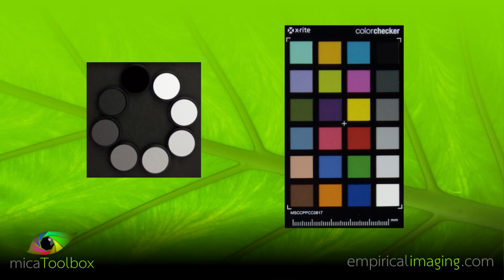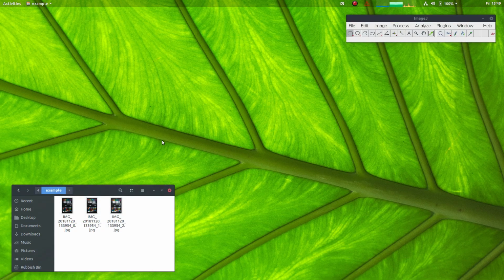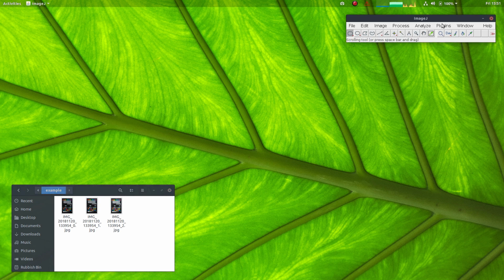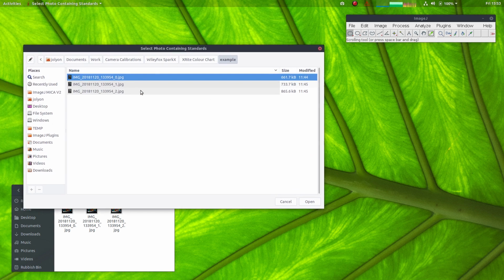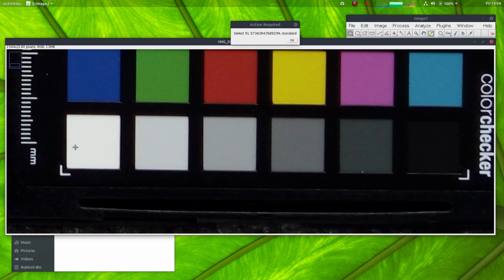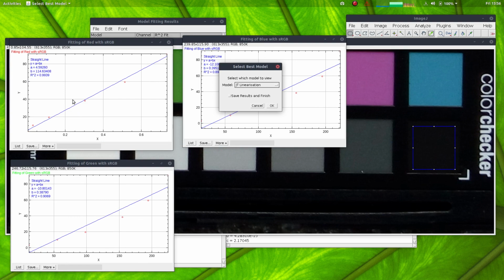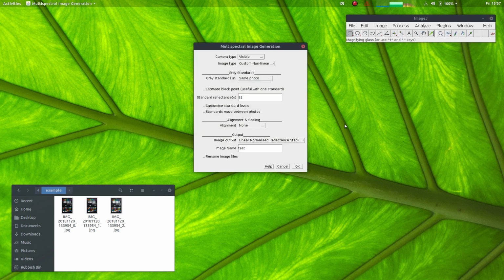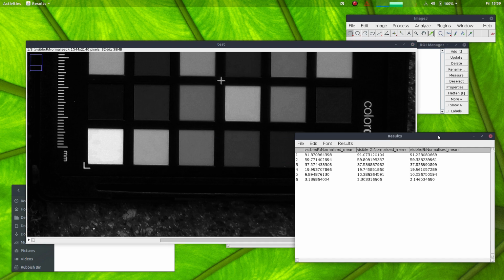Linearisation Modelling using the micaToolbox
Digital images are typically non-linear, which is problematic when trying to use images for objective image analysis. The micaToolbox offers tools for modelling the linearisation function of almost any camera. Together with chart-based cone-mapping this means the entire toolbox and QCPA framework can be used with only a smartphone camera and a standard colour chart!

The "Multispctral Imaging" plugins tab in this video has since been replaced with "micaToolbox" in the ImageJ menu structure.